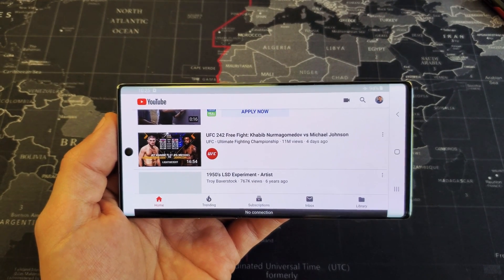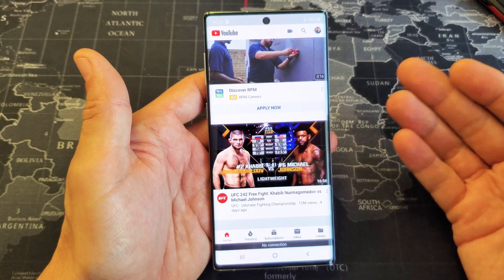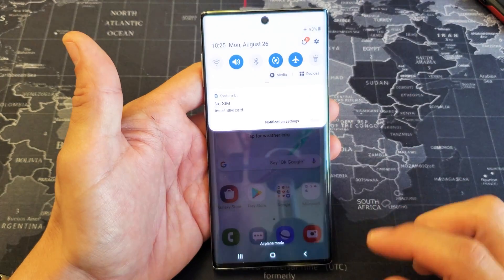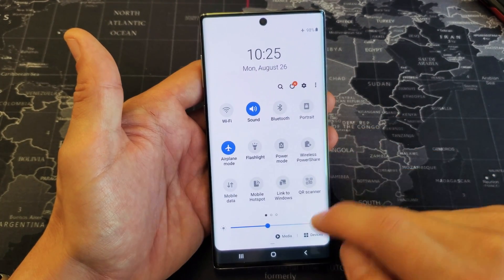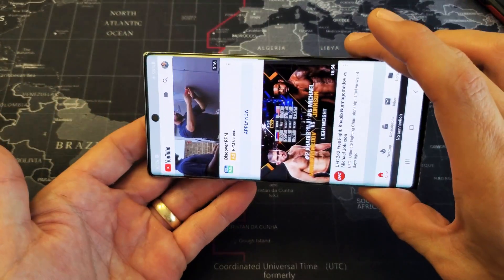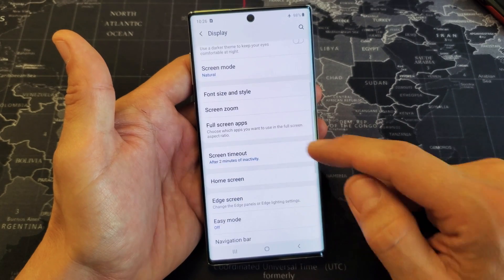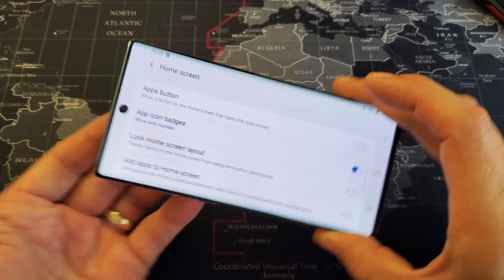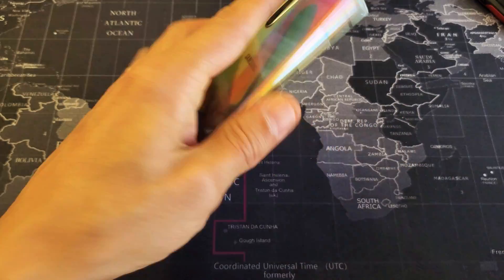Galaxy Note 10: How to Auto Rotate Screen for Apps & Home Screen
I show you how auto rotate (turn to portrait or landscape mode)  for apps and home screen on the Samsung Galaxy Note 10 and Note 10 Plus.